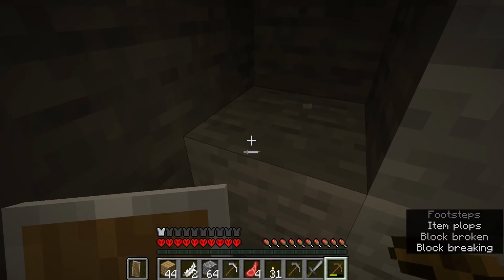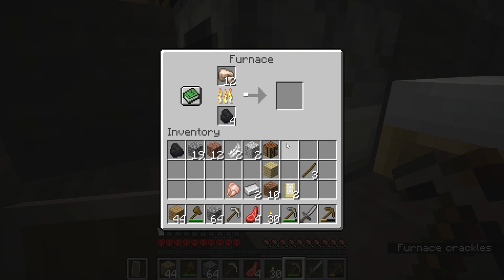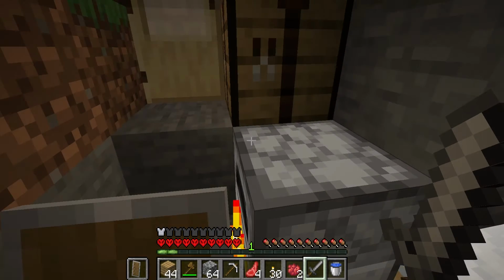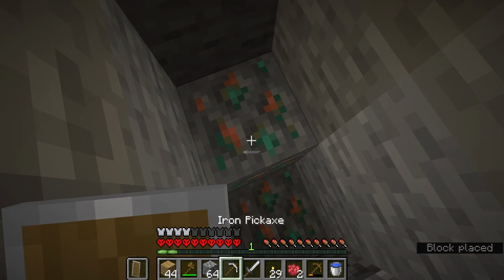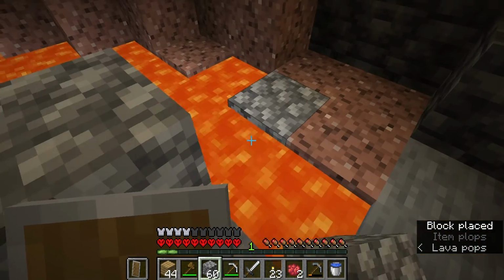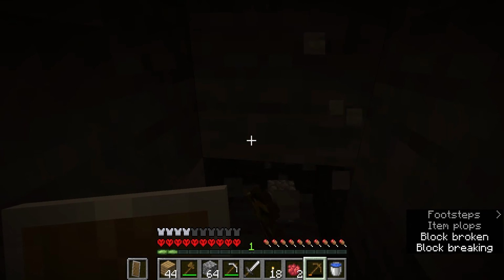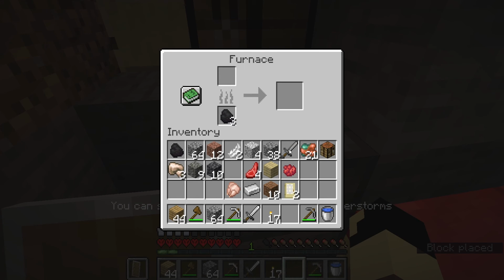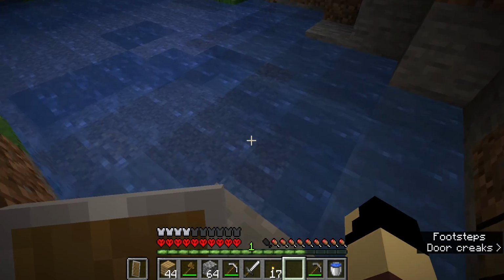Hardcore Adventures- Episode #2: I found COPPER!?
Hey there, guys! In this one I find the new ore: copper! I hope you enjoy the video!